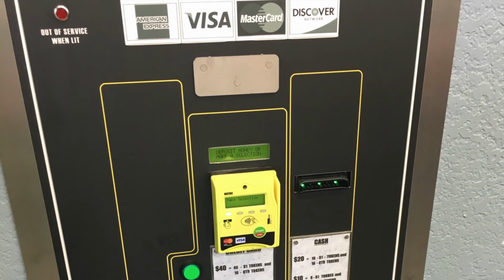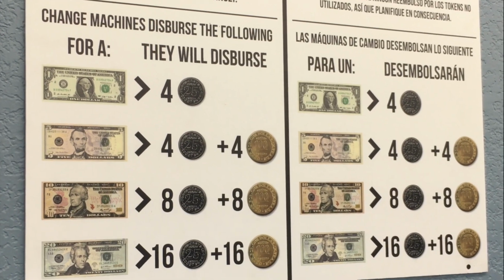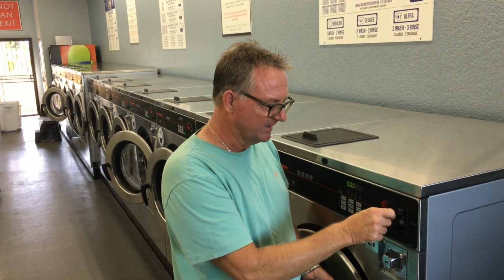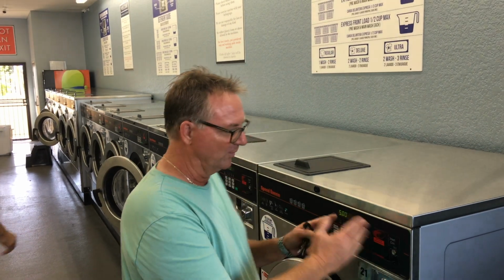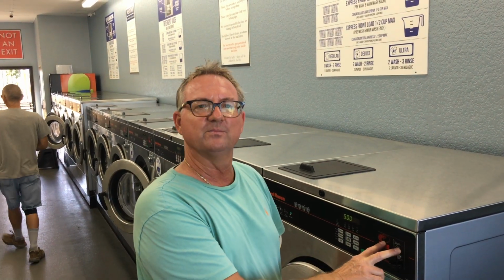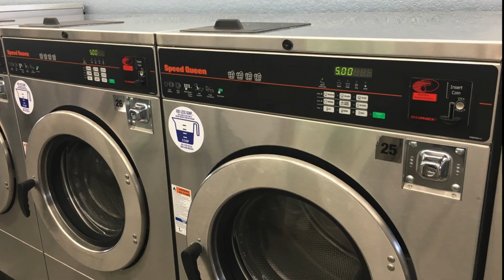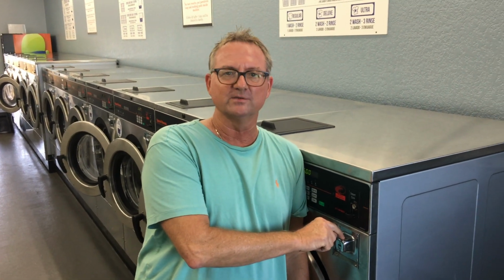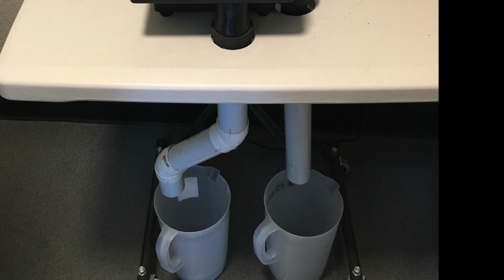Laundromat pay goes hybrid with tokens and credit cards in San Diego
Watch how multi-store laundromat operators Scott and Tina Badarak take their San Diego chain to the next level using Imonex in a simple hybrid cash-credit-token laundry payment format. By adding a credit card to token dispense option in tandem with Imonex token capable acceptors on all machines, the Badaraks are credit card ready storewide with only one reader!  Learn more about dual token and coin dispensing, acceptance, collection and sorting